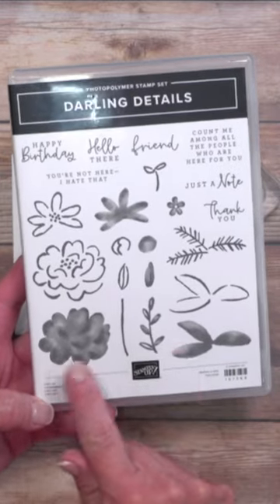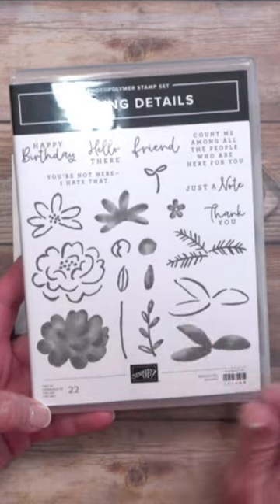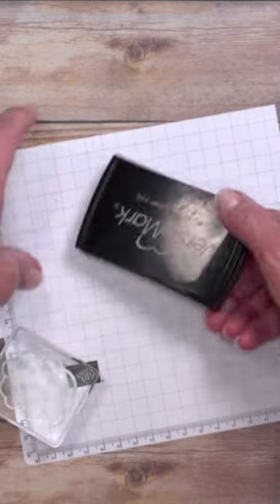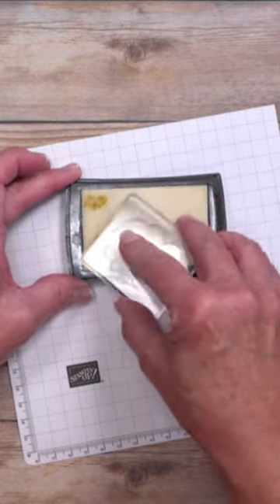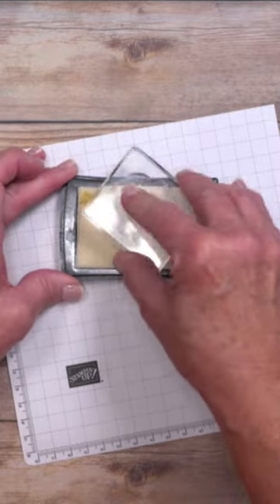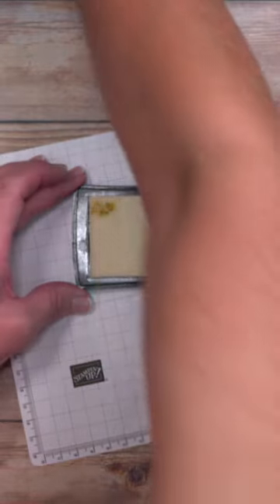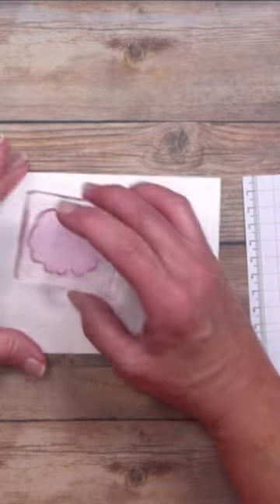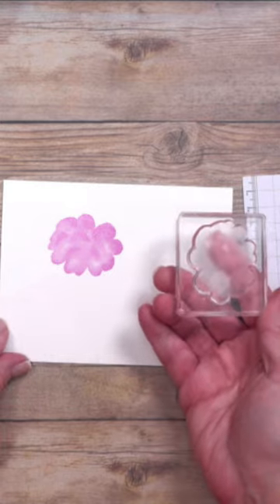Prime Photopolymer Stamps for a Better Image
Learn how to get a better image when using a photopolymer stamp by priming it first. Here's how!